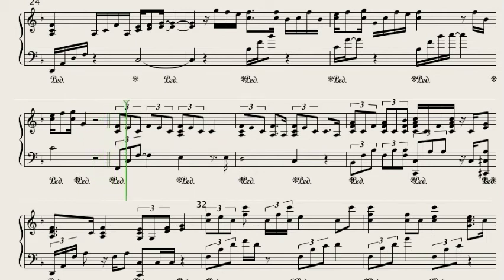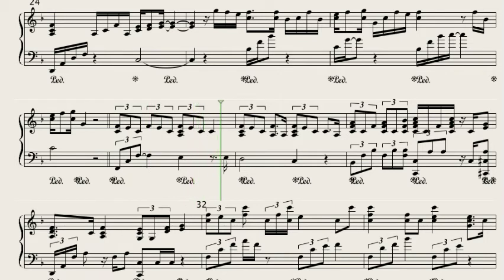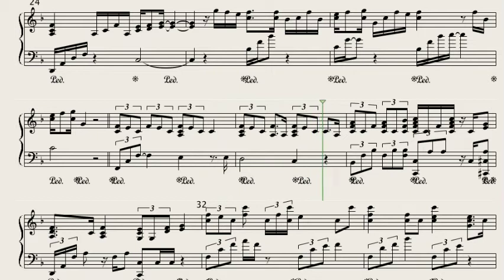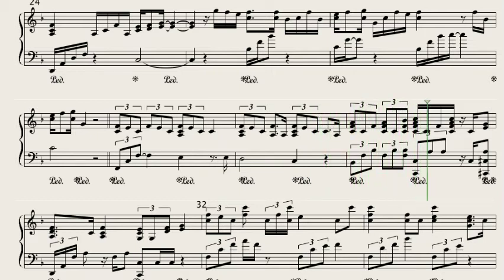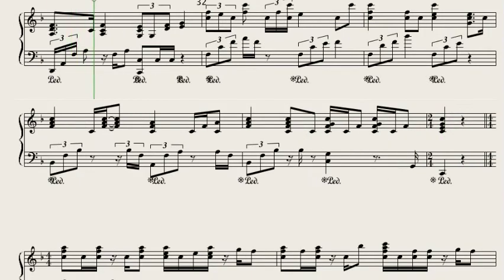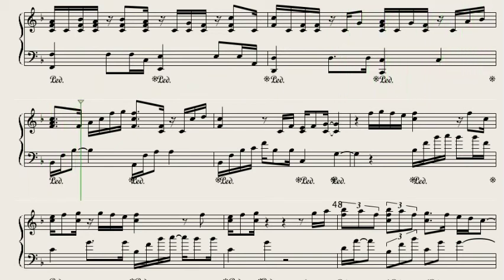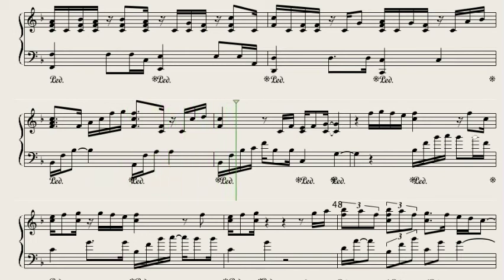Finally Found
Finally Found written and performed by Christina Golin

Thank you for listening to my Music!

Arranged and performed by Dietmar Steinhauer

P.S.: I love playing piano for you!

Without music life would be a mistake